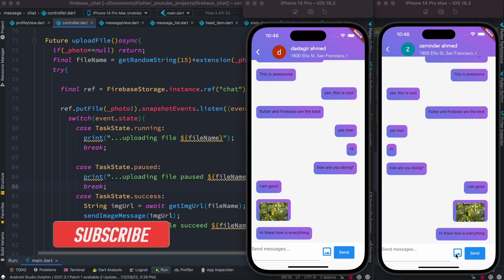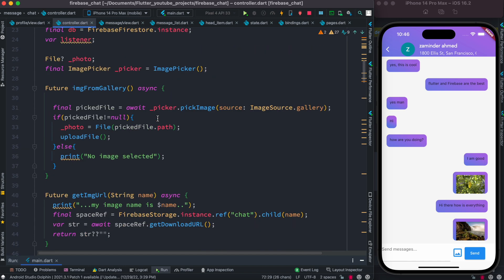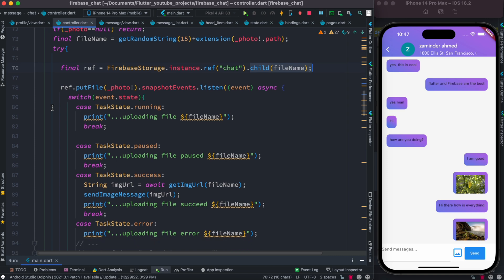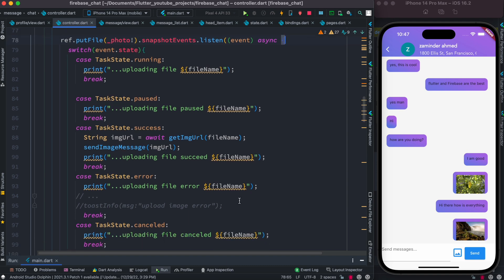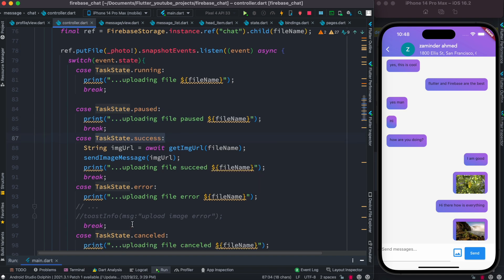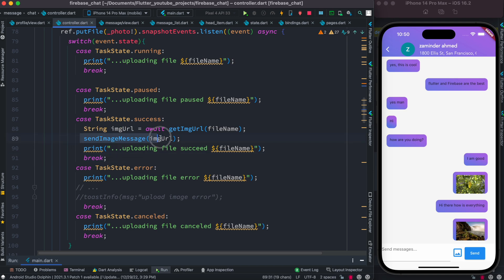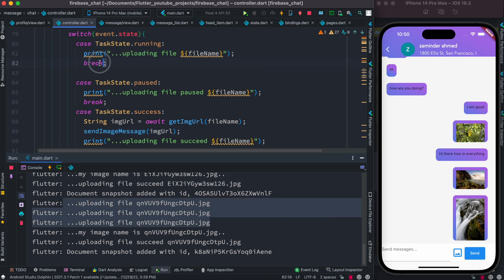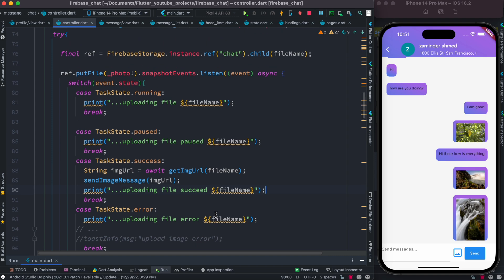Flutter Firebase Storage Listen to File Upload | PutFile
Here we will learn how to listen to flutter file upload to firebase storage. We will use putFile of flutter storage reference object. We may use this for listening to file uploading progress. The actual object will come from
 final ref = FirebaseStorage.instance.ref("chat").child(fileName);
The above ref object will have to listening events and states. We will need to use switch statement to listen to different states.
From ref object we will be able to find putFile, snapShotEvents and Listen object.
And after that we will be able to different enum of event.state object.